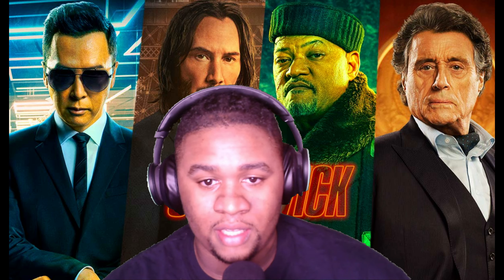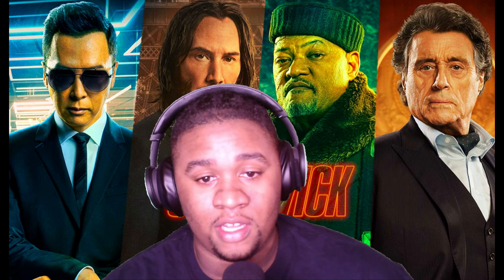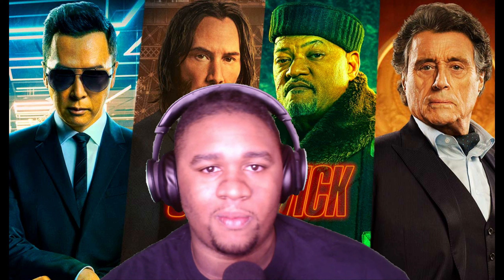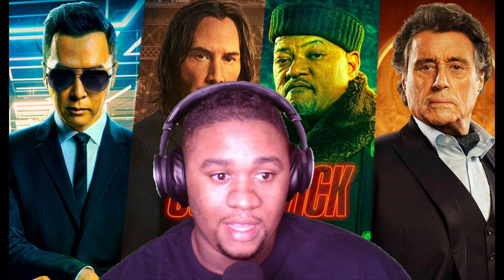John Wick Chapter 4 Review